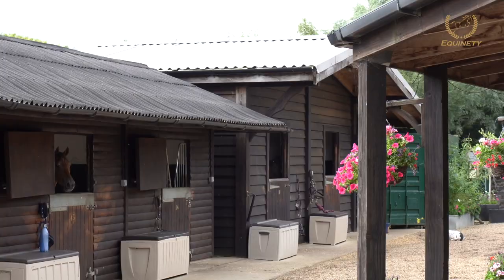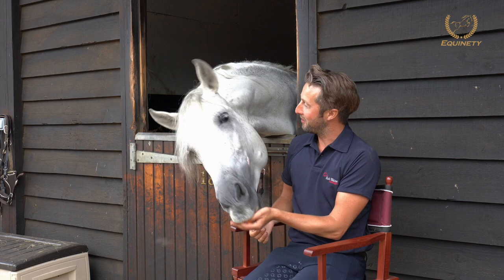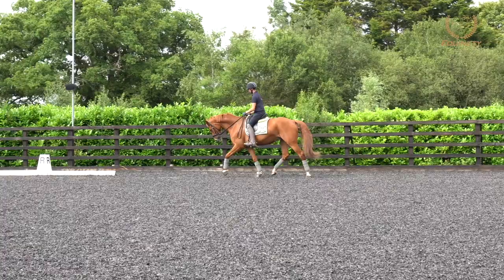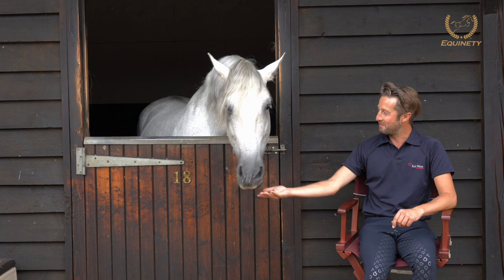Equinety Episode IX - Rob Waine, International Dressage Rider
Rob Waine, International Dressage Rider
Equinety Horse XL - Real Riders Episode IX

Rob is based at the beautiful Hammer & Harp Farm in Beaconsfield, where he runs a successful livery and training yard as well as riding to an International level himself. He tried Equinety Horse XL on his 12 y/o Andalusian stallion after being recommended to do so by his Dutch sports horse vet, and the results have been fantastic - greater recovery time, muscles being softer and has generally helped him. Now he's going to be introducing Equinety to his other horses too…

Would your horse benefit from our product?
You can order via Amazon with FREE delivery if you are a Prime Member. Also, please visit us on Facebook - simply look up Equinety UK & Europe.